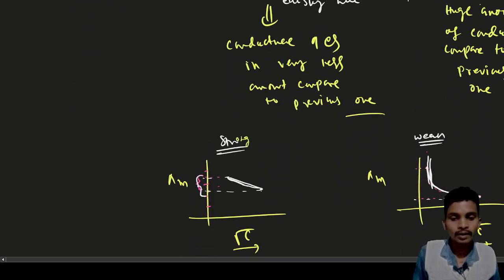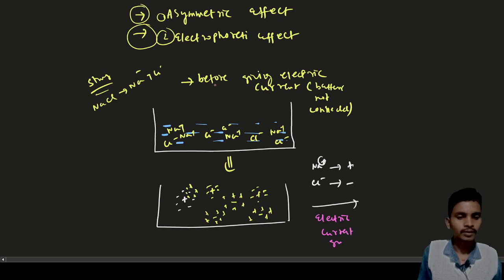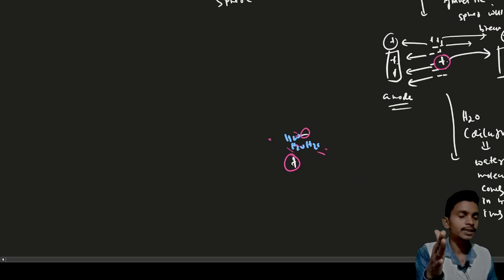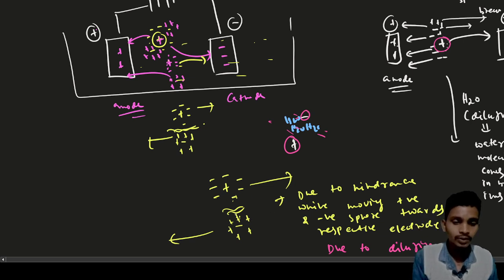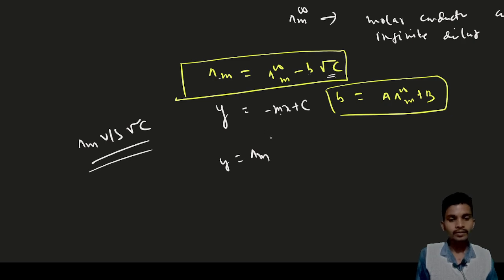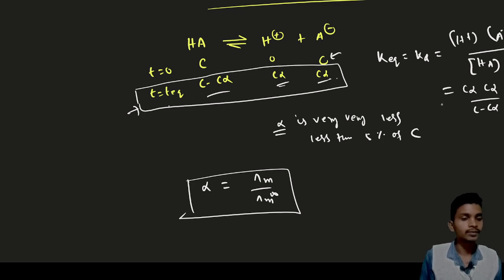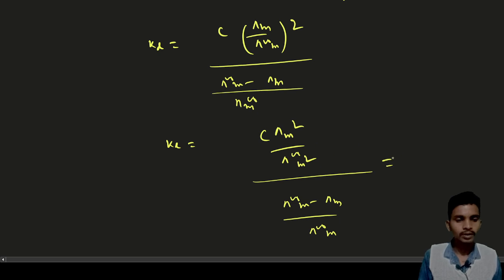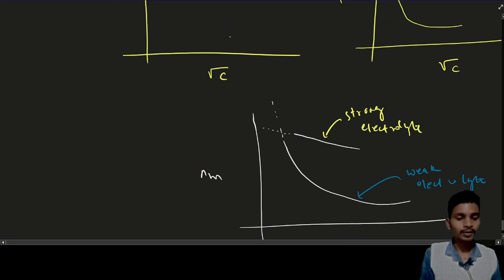EC L 04Asymmetric and Electrophoretic Effects